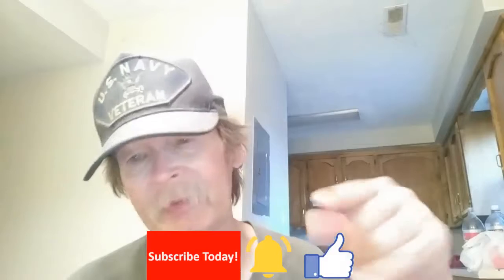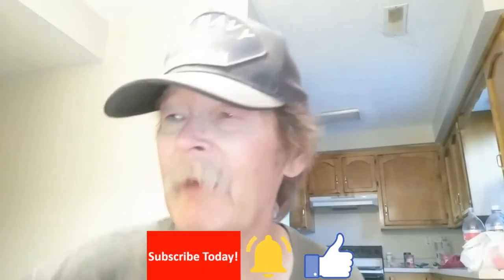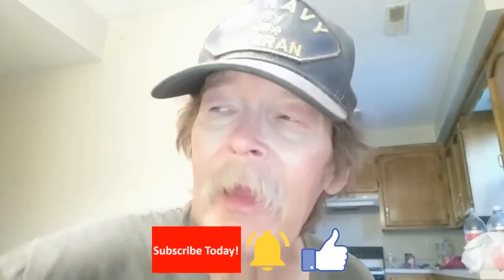Arteck Keyboard Followup After 24 Hrs | We Are Going To Need A KeyBoard Vacuum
Tonight we have a short follow up on the new, very thin, light and tiny Arteck Bluetooth keyboard!  I will provide links to the product on Amazon below. We are going to need a great keyboard vacuum to keep this keyboard looking great and I will talk about that also. Video shot on the Axon M.

Videos or Links mentioned in this video:
Amazon Link for the Arteck Keyboard

This video was reduced in size from 356 to 48 MB using Handbrake